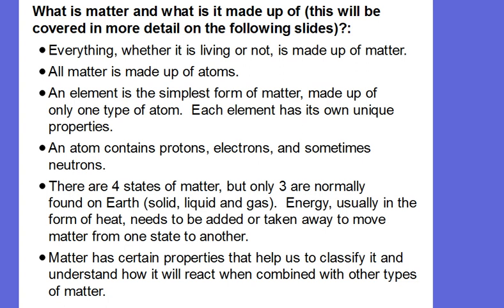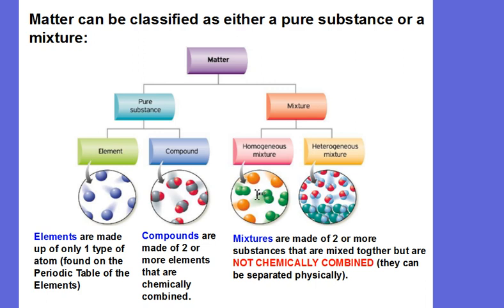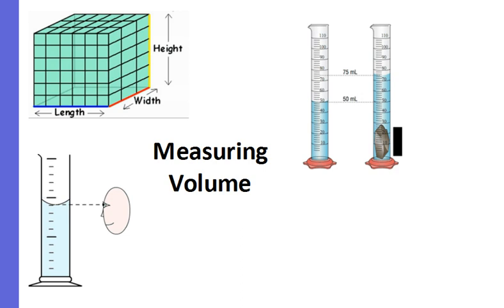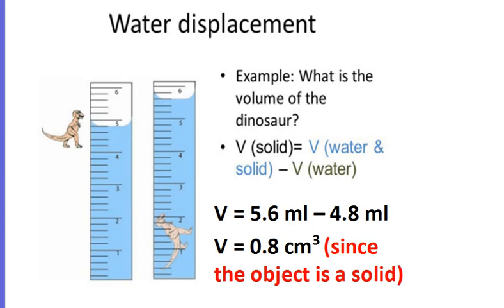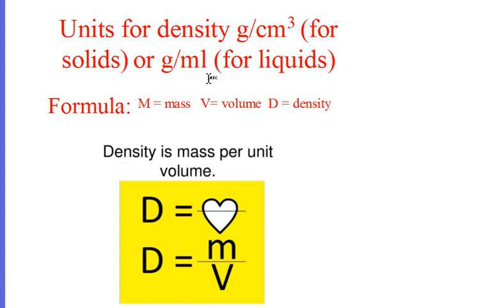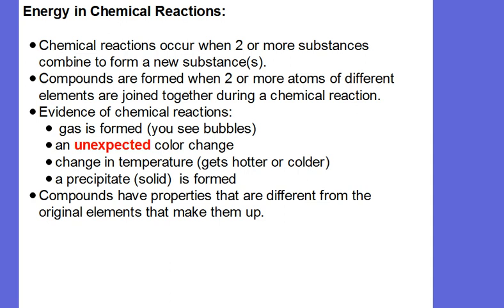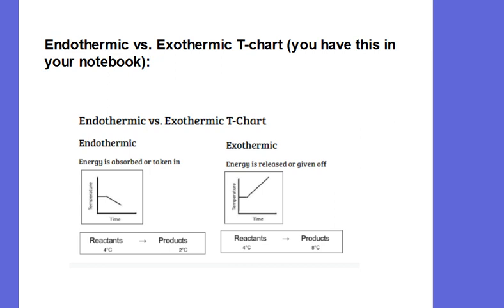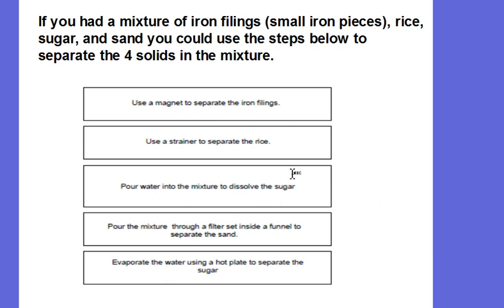Matter & Its Interactions Test Review